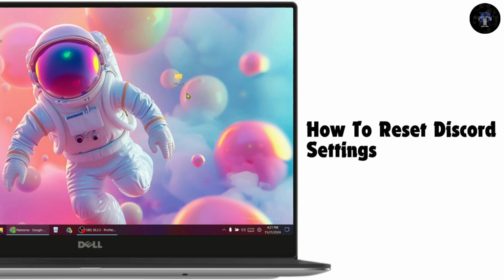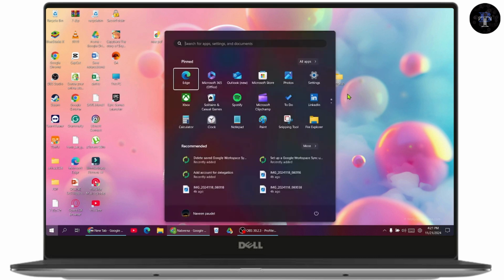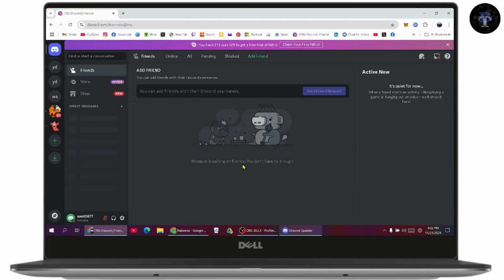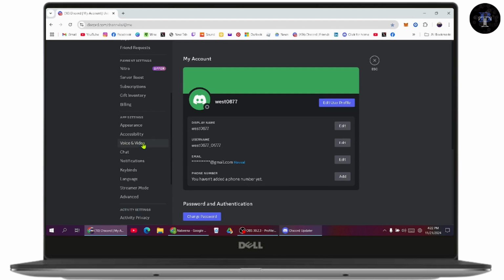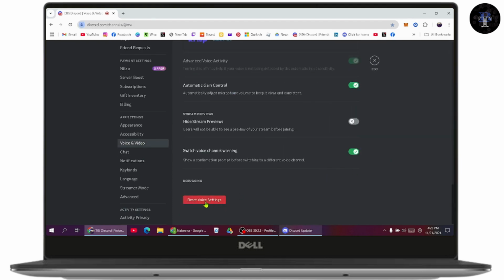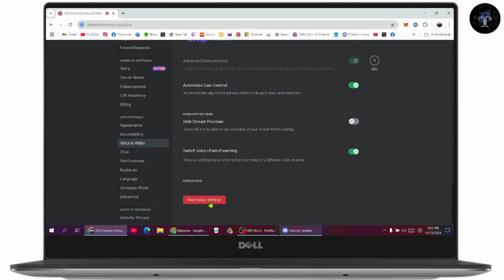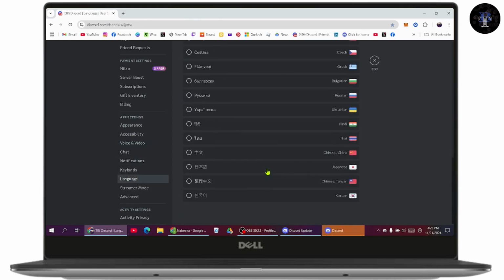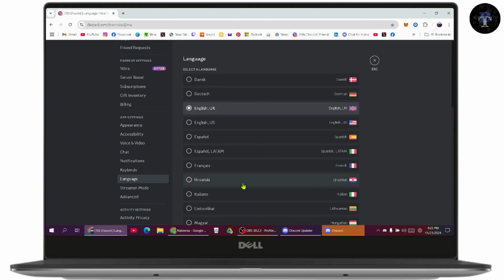Reset Discord Settings 2024 (Updated)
How To Reset Discord Settings
How do I reset Discord to default settings?
How do I reset my Discord app?
How do I reset all data on Discord?
How do I wipe Discord clean?
How do I reset my Discord connection?

Learn how to reset your Discord settings to fix any issues with voice or language preferences. In this video, we’ll walk you through the process of resetting both voice settings and language settings to restore your Discord experience.

0:00 - Introduction
0:10 - Opening Discord and Accessing User Settings
0:20 - Resetting Voice Settings
0:35 - Resetting or Changing Language Settings
0:50 - Conclusion